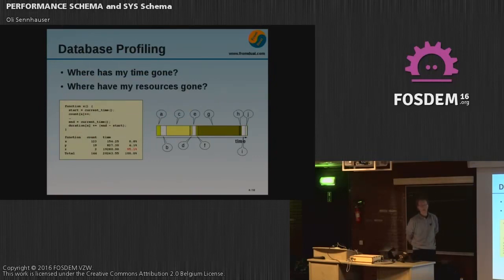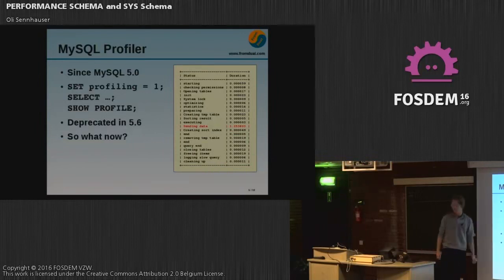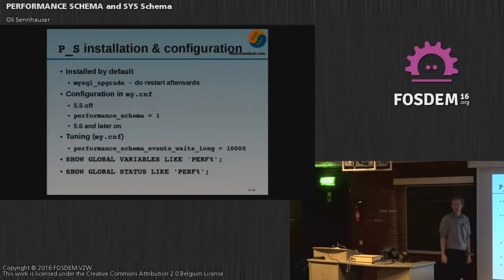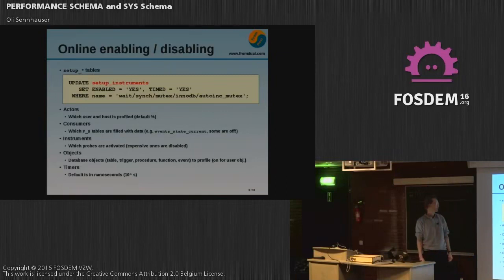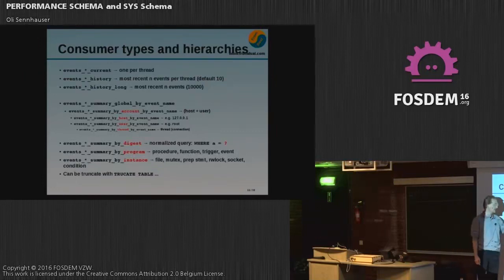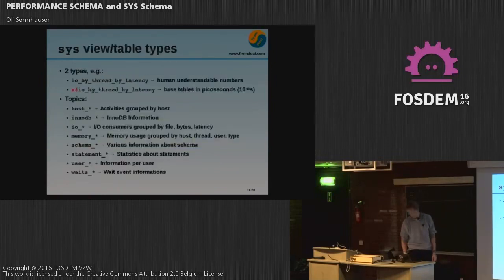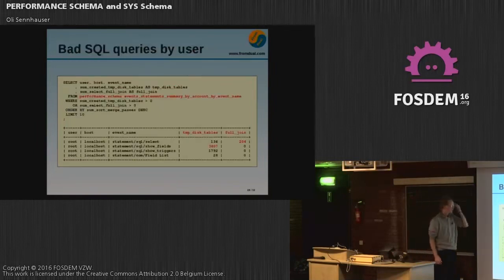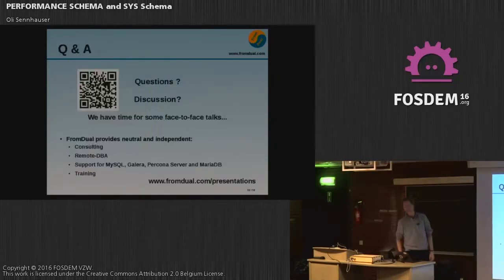Erformance Schema And Sys Schem